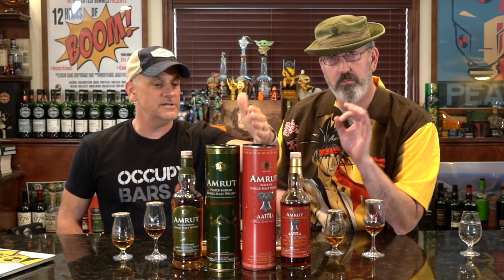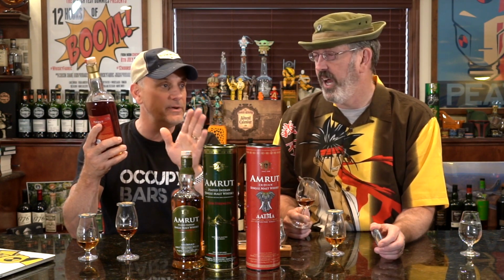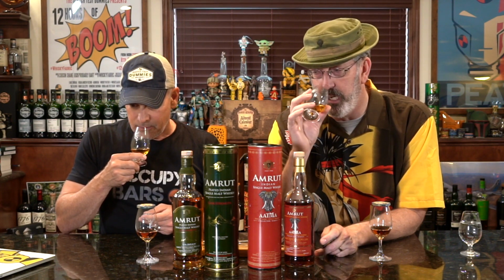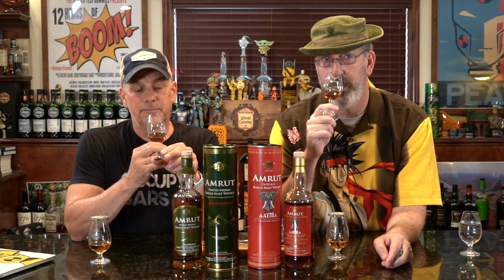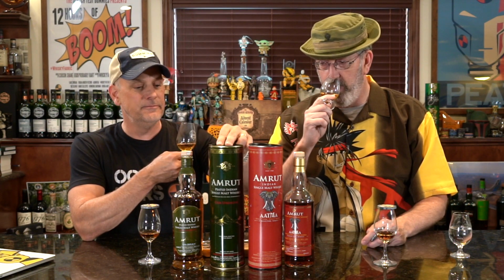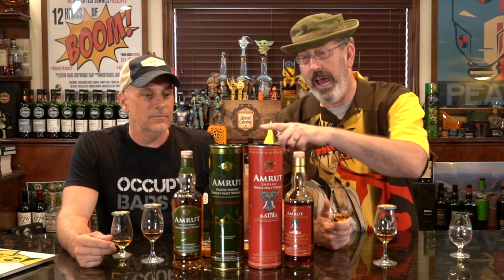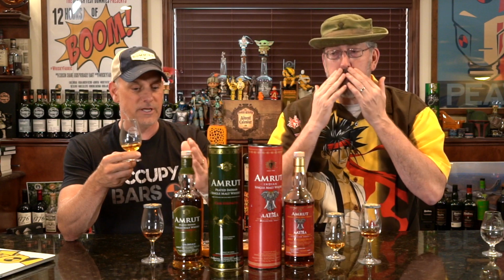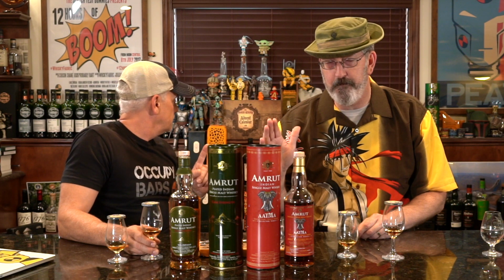Amrut Aatma Single Cask & Amrut Peated Cask Strength Indian Single Malt Whisky